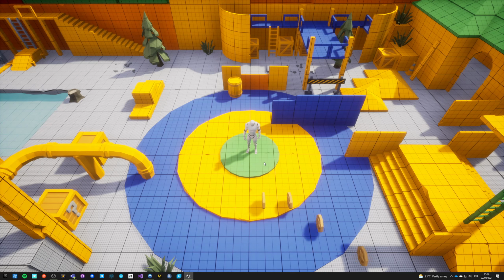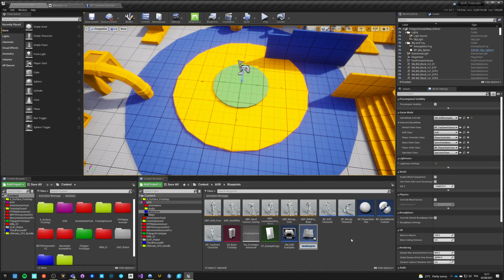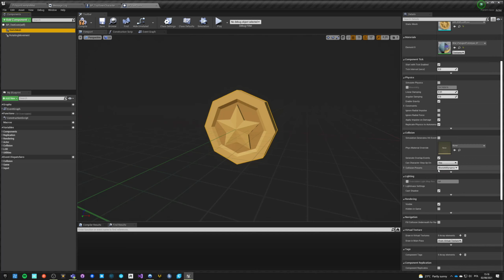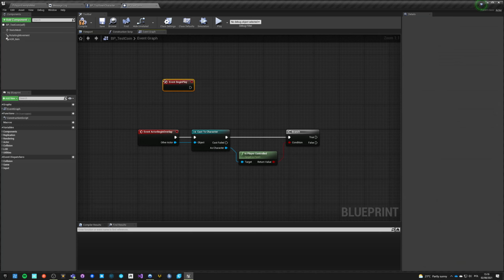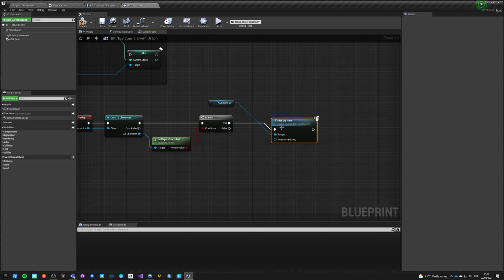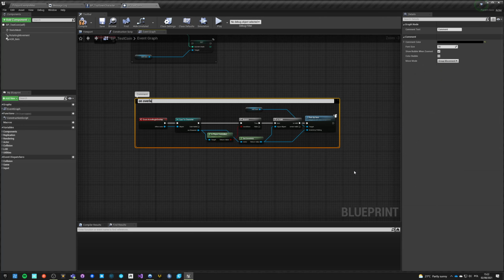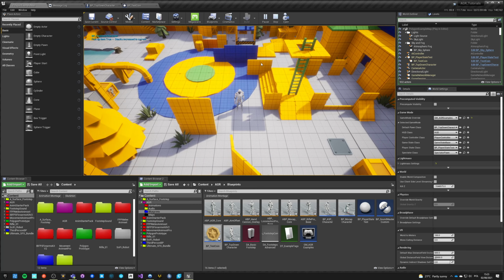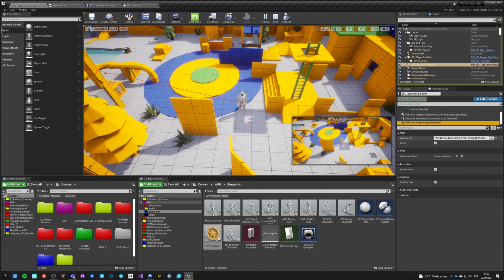AGR PRO Inventory: Basic Setup & Item Pickup By Overlap - UE4 Tutorial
In this video, I showcase how to set up a basic pickup inventory and items.
Content:
0:00 Intro
0:50 Project-wide Setup
1:35 New Item
4:18 Item Properties
5:20 Pickup
6:13 Replication Settings
7:42 Tests
8:52 IDs Explained
9:41 Multiplayer Test
10:10 Small Adjustments
10:36 Closing Notes Sumary